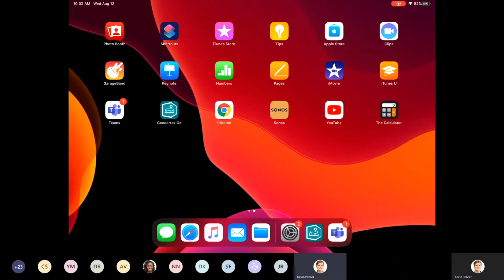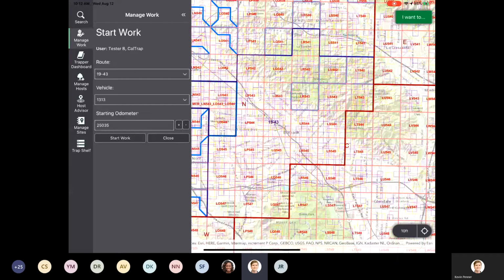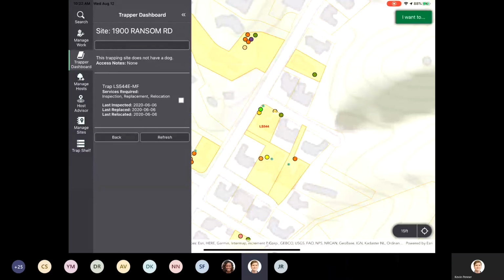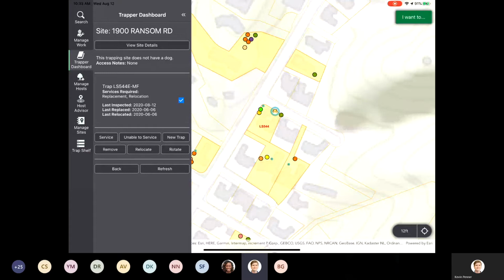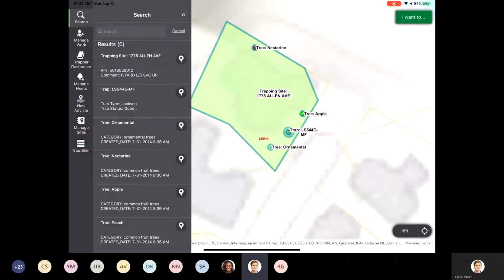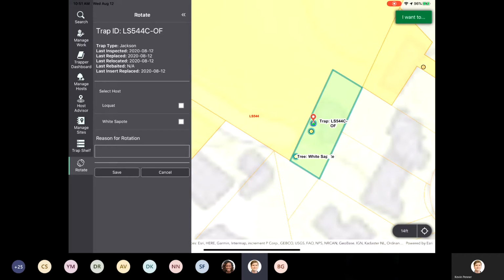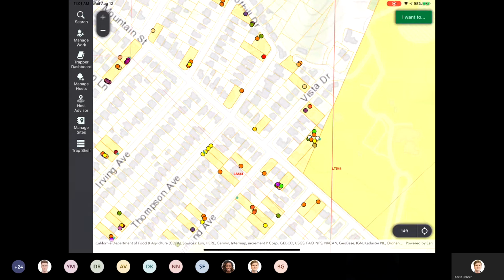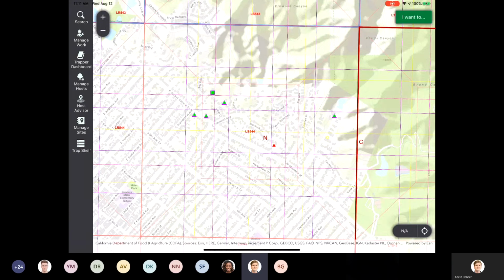CalTrap Webinar - Trapper App v2.0 Training - Demo Session 2